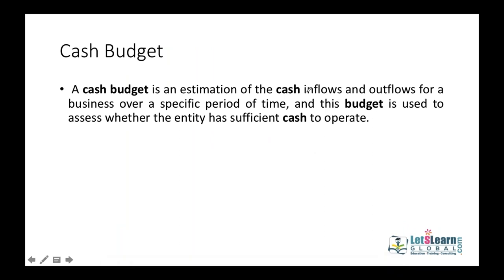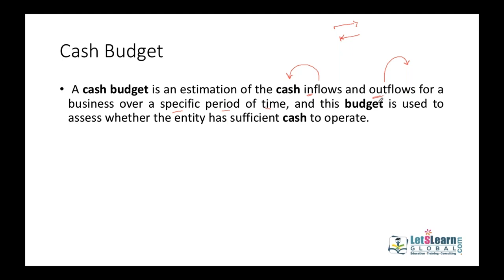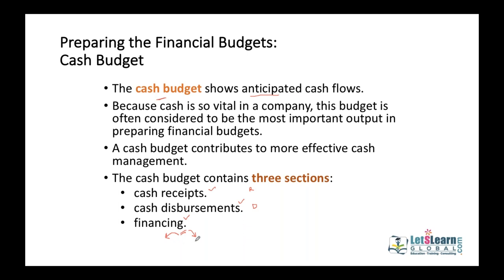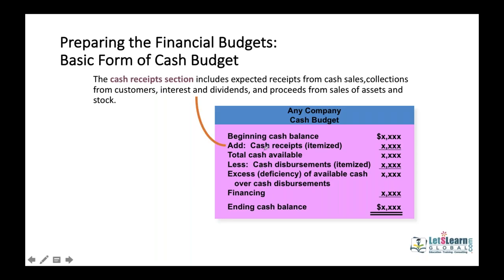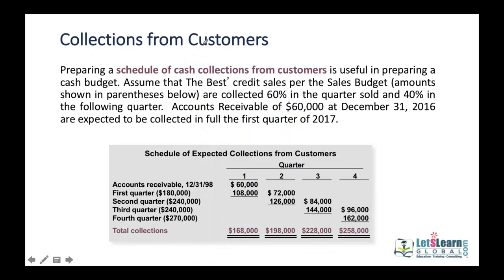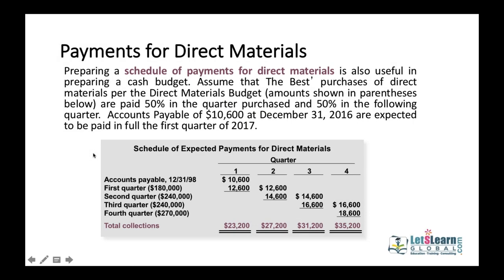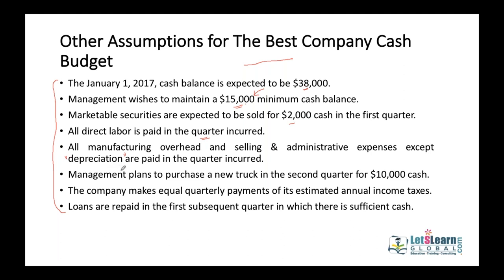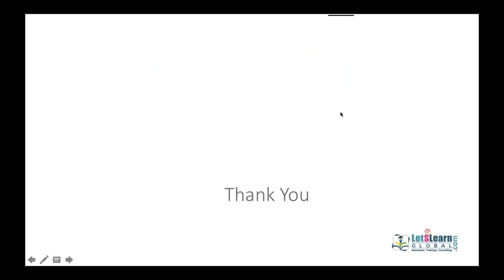CMA Part 1| 4 Budgeting-Cash Budget | LetsLearn Global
A cash budget is an estimation of the cash inflows and outflows for a business over a specific period of time, and this budget is used to assess whether the entity has sufficient cash to operate.